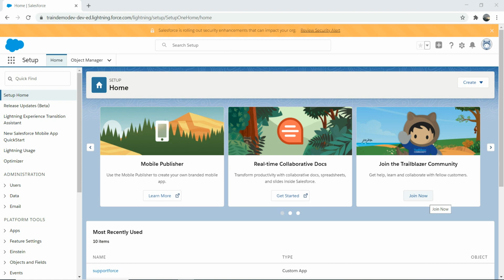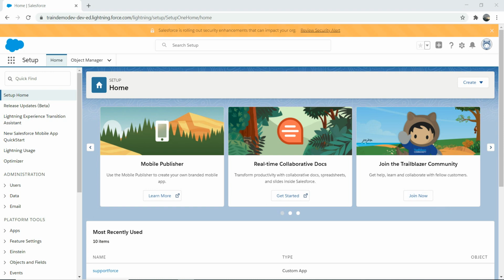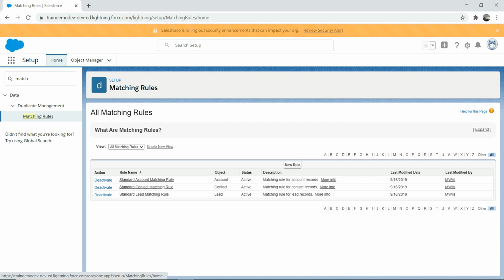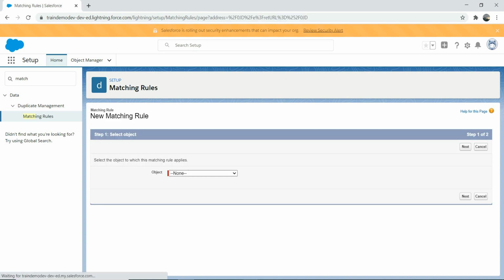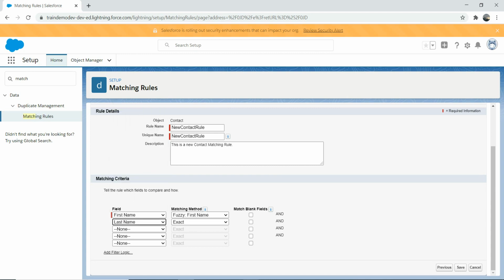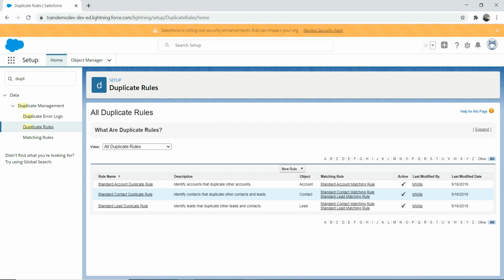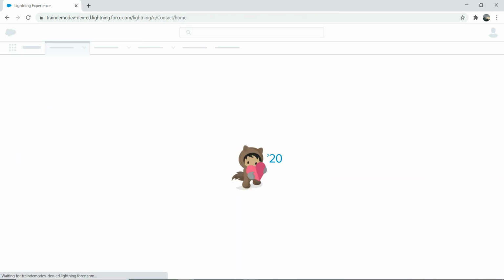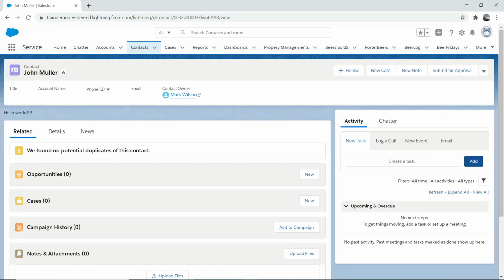Salesforce Platform App builder certification Duplicate Management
This video will teach you following things
1) Matching rules
2) Duplicate rules